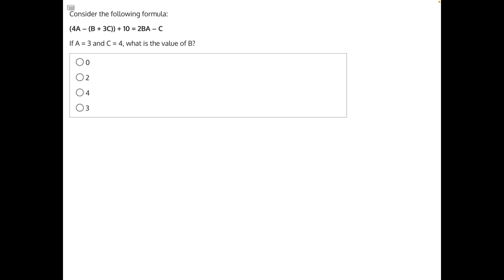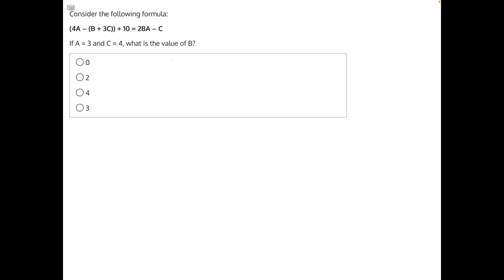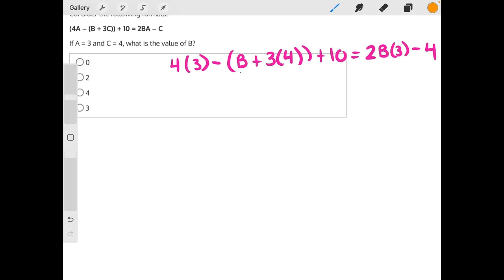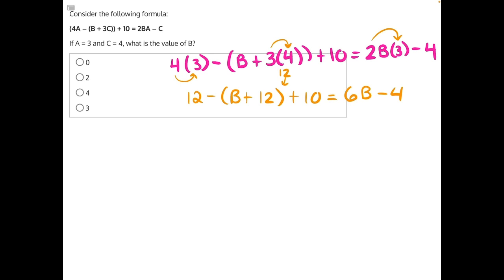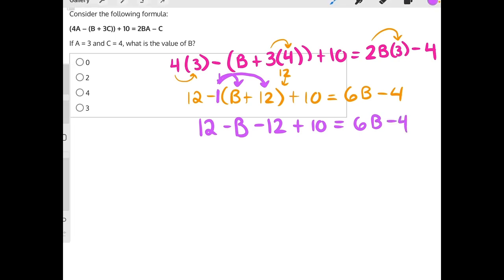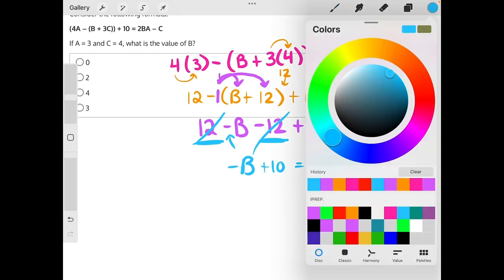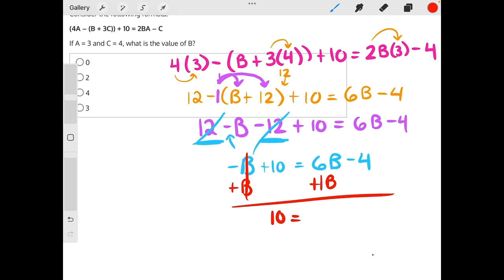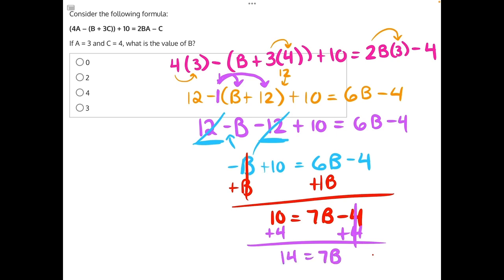NJATC Benchmark Test Solution 2